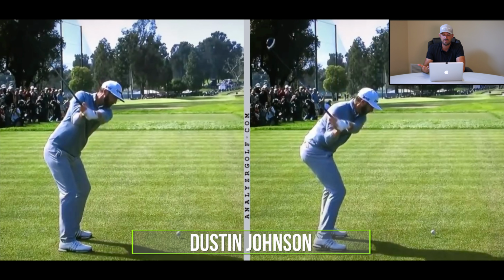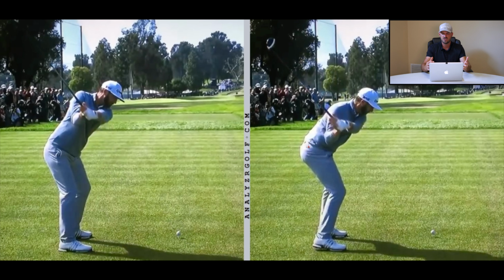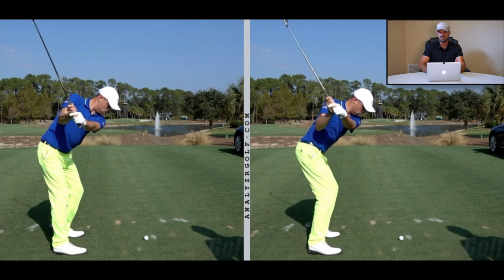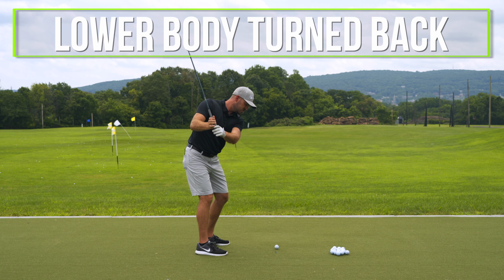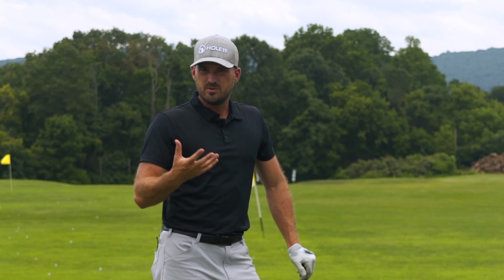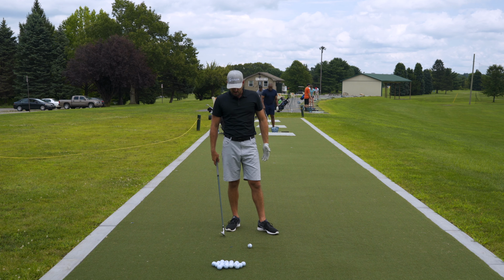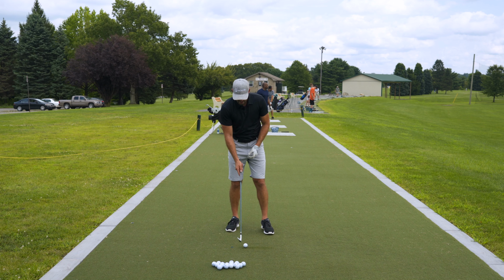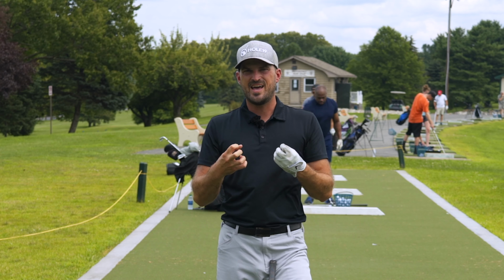GOLF: Why The Pros Hit It So Good - Two Key Checkpoints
Why The Pros Hit It So Good  - Two Key Checkpoints

Members get access to our Facebook group where you can post your swings and I can take a look and give you feedback.

**You can find our entire catalog of Master Classes (Premium members of cogornogolf.com get all of our individual golf courses for free with membership)

**Get more information about my golf schools and schedule lessons with me

**Join me every Monday at 5:00 PM EST for my live Q&A sessions right here on YouTube!

This video was inspired by an Instagram post I saw from Andrew Rice. It’s a photo of Dustin Johnson at left arm parallel during the backswing and at left arm parallel during the downswing. It shows the contrast of what he looks like on the way back and on the way down and I thought it was a perfect example of why pros hit it so good. So in this video I’m showing you those two key checkpoints and how you can put them in your own swing.

**Unleash your speed! All golfers can increase their distance with SuperSpeed Golf.

**Never worry about golf gloves again! Get the best glove at the best price delivered right to your doorstep!

**Book. Play. Track. Improve. All with the Hole 19 Golf App
(Only available via WEB subscription not on App or Play Stores)

 1) Used it personally. (which will be the case the vast majority of the time)

2) Thoroughly researched it and gotten first-hand user feedback from other professionals I trust and that have used the product/service.